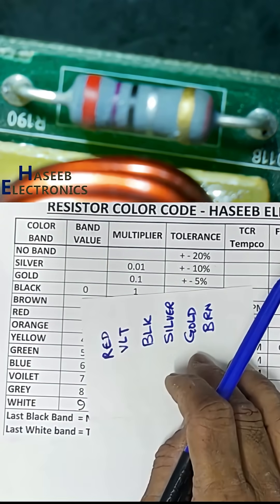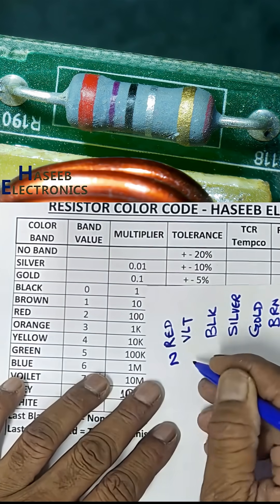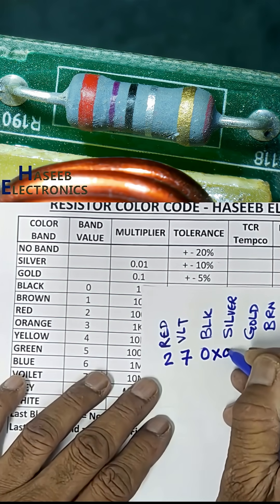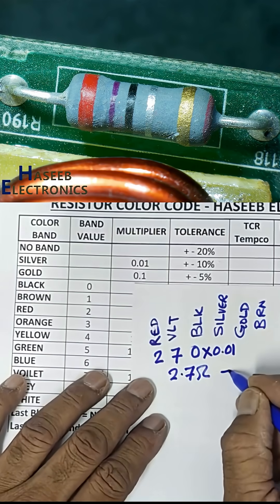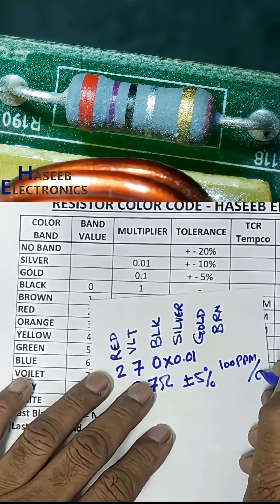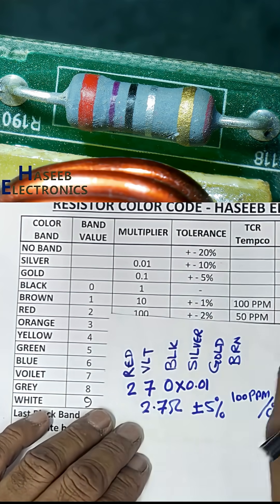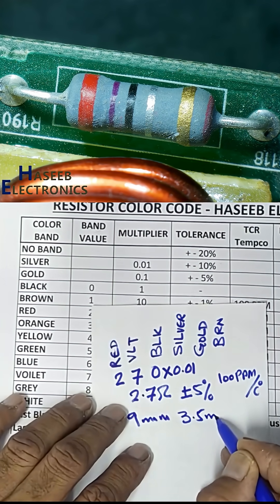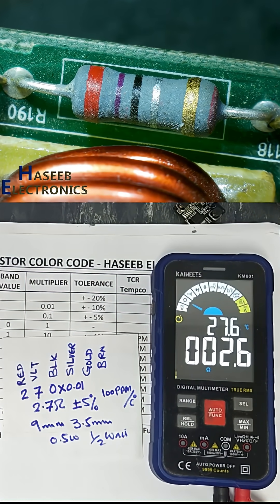Resistor Color Code & Power Rating Explained | Red Violet Black Silver Gold Brown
Learn how to read the resistor color code for the bands Red, Violet, Black, Silver, Gold, Brown and find its resistance value, tolerance, and power rating.
This axial resistor has a 9 mm length and 3.5 mm diameter, which typically means about 0.5 W power rating.
Perfect for electronics beginners, hobbyists, and repair technicians who want to identify resistor specifications accurately.

SMD Marking Codes - Haseeb Electronics